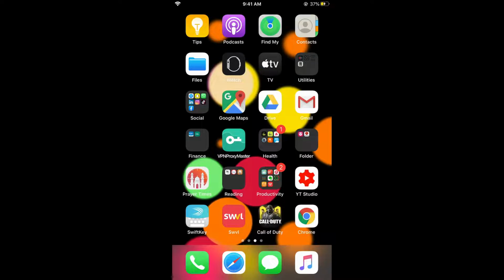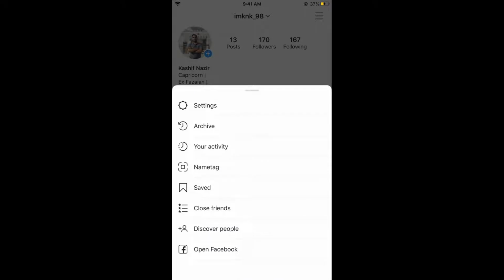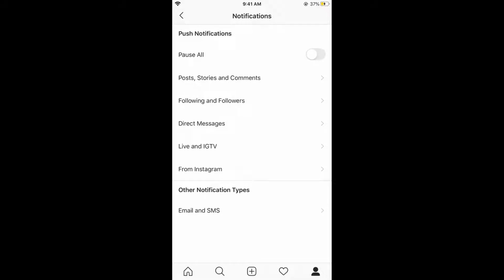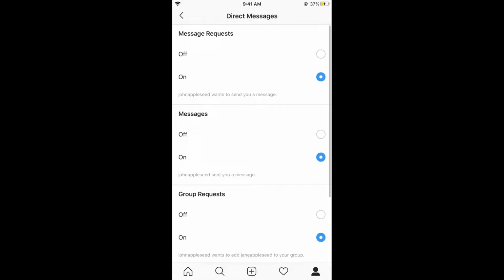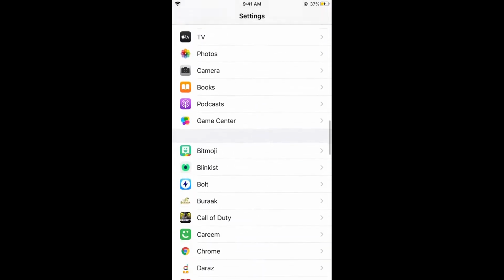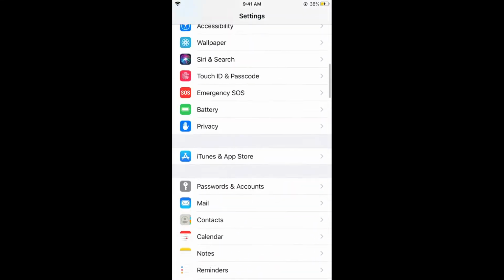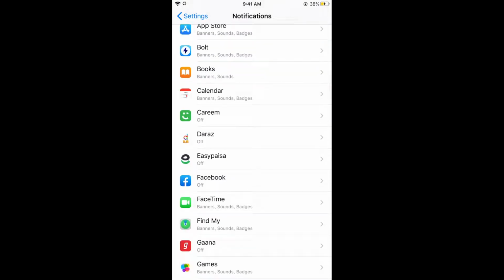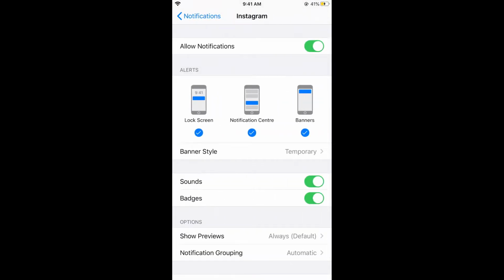|How to enable notifications on Instagram iPhone (2022 update) |Turn on notifications on Instagram |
hello guys in this video I will show you how to enable instgram notification on iphone